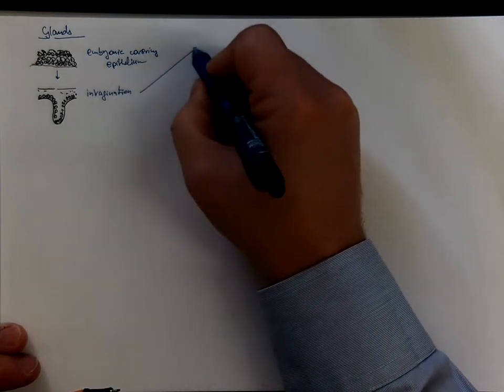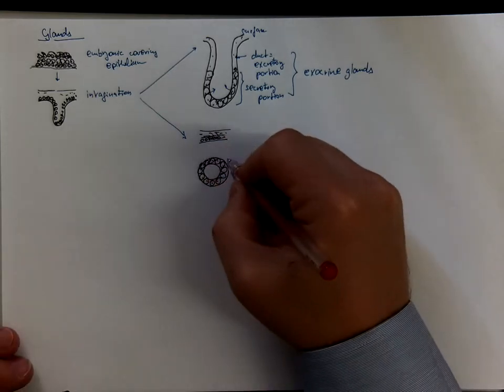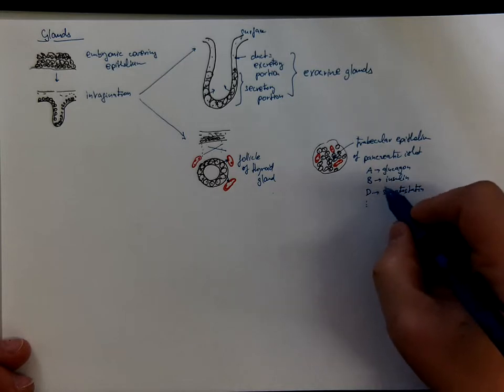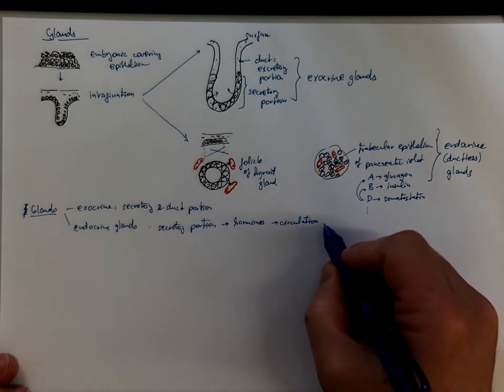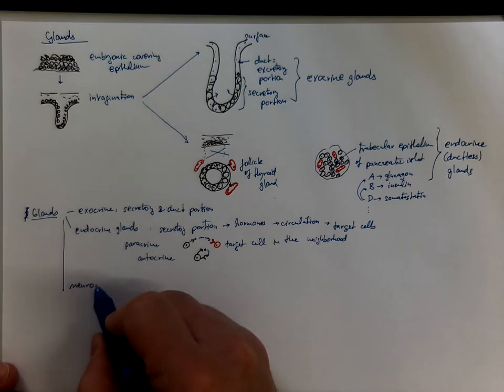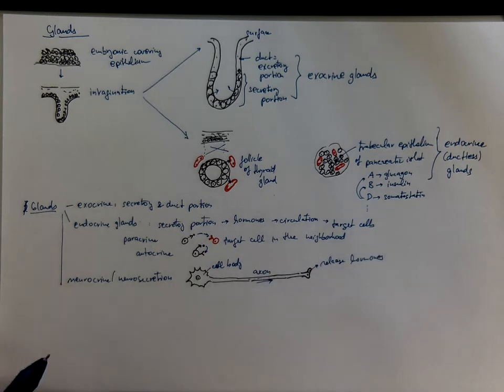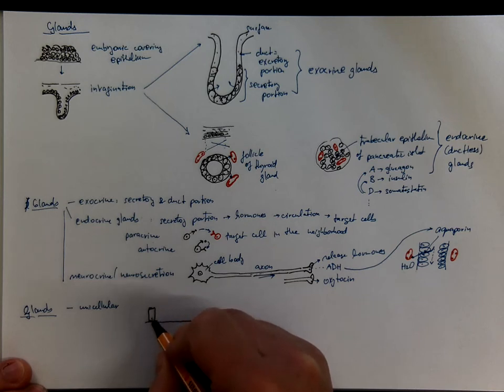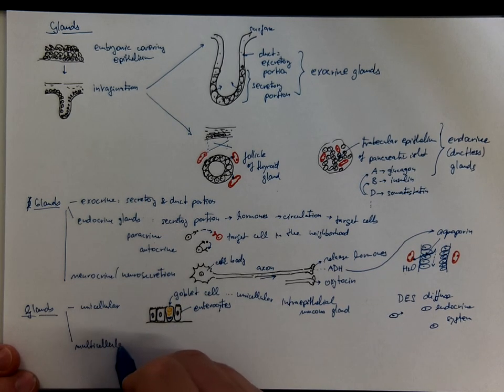03_02_Development and classification of glands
How do exocrine and endocrine glands develop? Author: Zbyněk Tonar